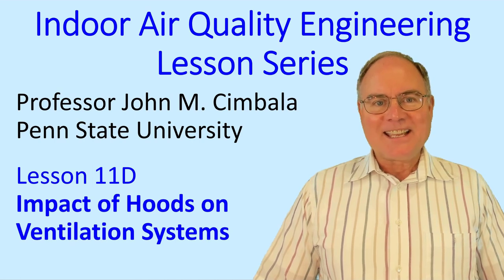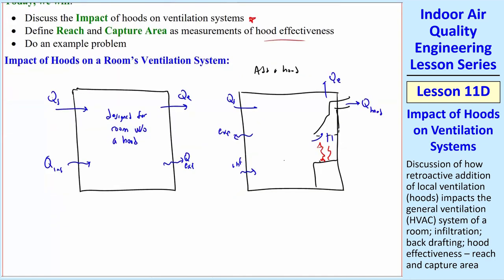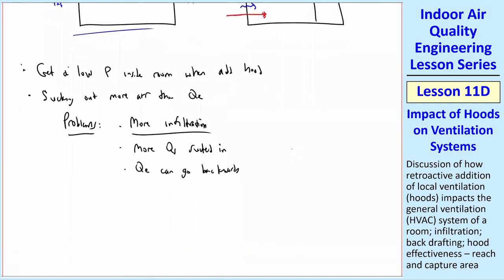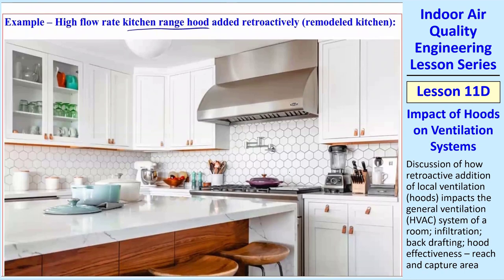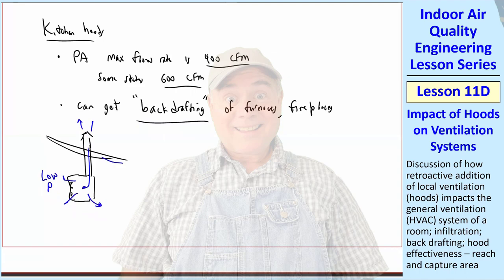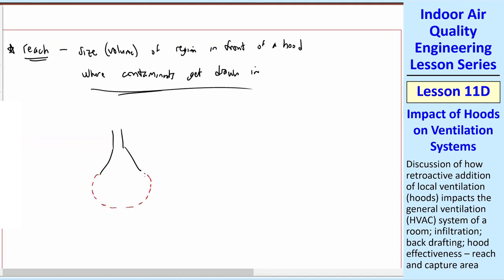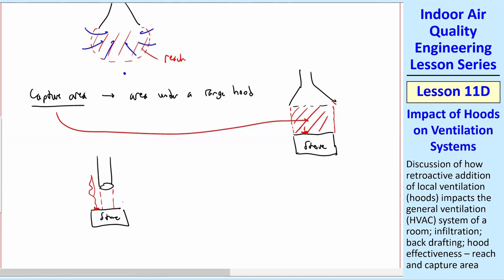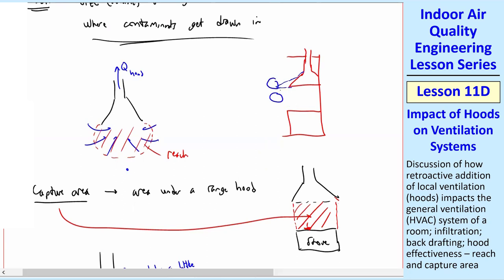IAQ Engineering Lesson 11D: Impact of Hoods on Ventilation Systems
Indoor Air Quality (IAQ) Engineering Lesson Series - Lesson 11D: Impact of Hoods on Ventilation Systems

In this 9.5-minute video, Professor John Cimbala discusses how retroactive addition of local ventilation (hoods) impacts the general ventilation (HVAC) system of a room - specifically how it impacts infiltration. He also defines back drafting, hood effectiveness, reach, and capture area.